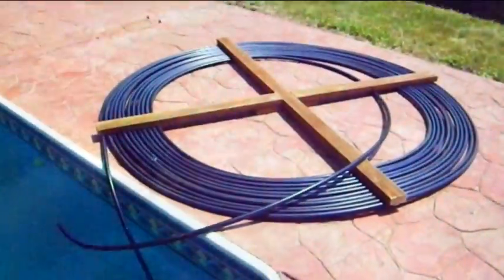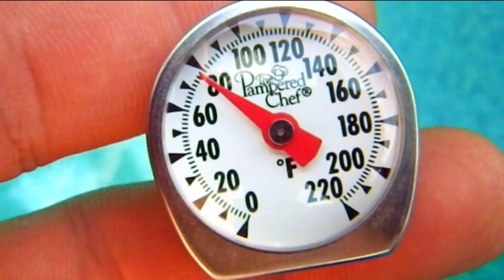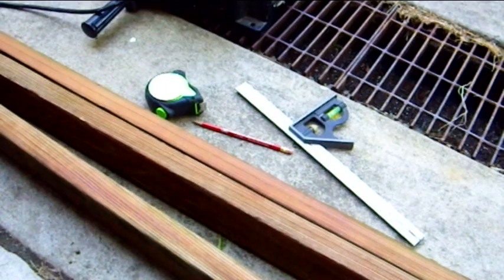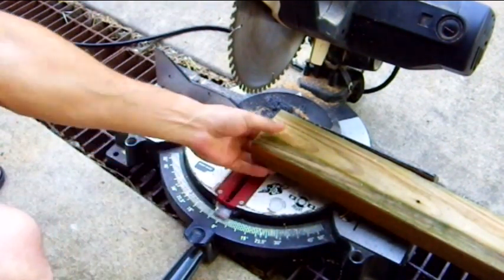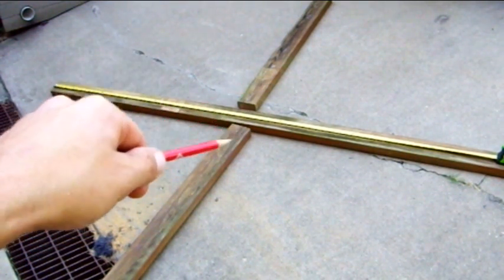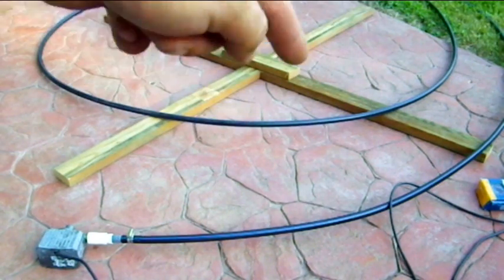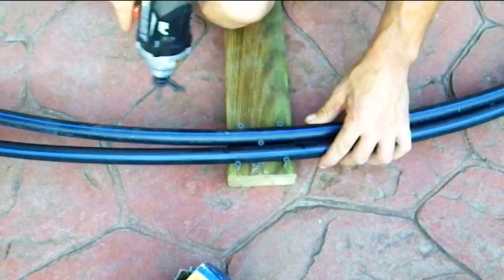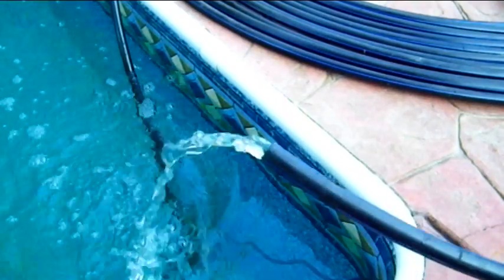Homemade Solar Pool Heater & Build ( Super Cheap )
This is how I made a really cheap solar pool heater, and it works!  It is a simple coiled hose attached to a wood frame and placed on the hot concrete. The pump is for a pond and moves 900 gallons per hour.  The hose is 3/4" and about 200 foot long.  It will heat the water about 5 degrees above the ambient pool temperature on a partly cloudy day.  The pool is large, so this setup is smaller than I should use.  As is, it barely compensates for the temperature loss at night.  I plan on adding a lot more hose and making a nicer permanent setup.